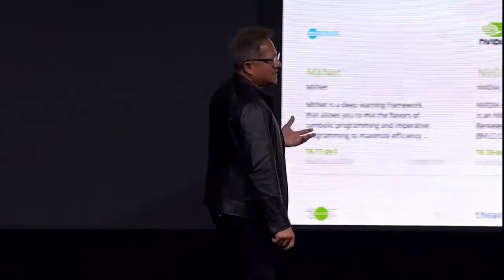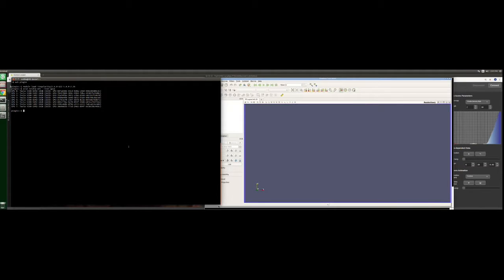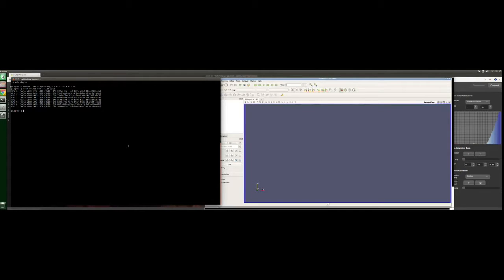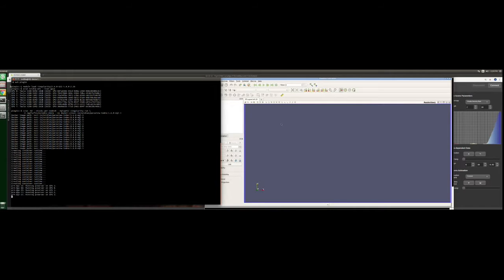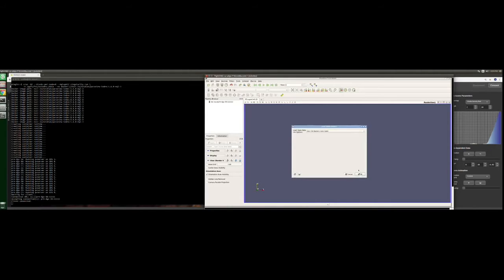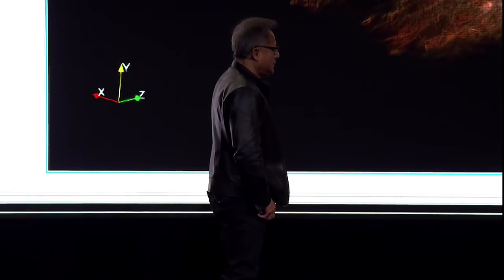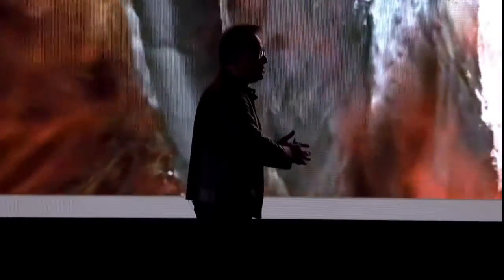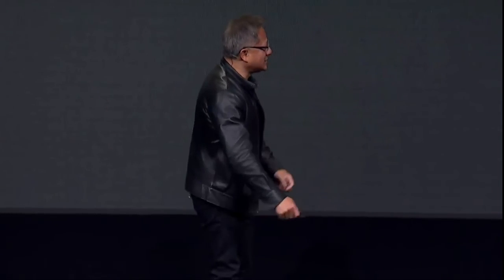Singularity Containers Power NVIDIA Full Galaxy Simulation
In this video from the NVIDIA Showcase event at SC18, Jensen Huang hosts a demo of Singularity containers running a full galaxy simulation.

"This has to be the best Container demo ever!"

As part of that effort, Huang announced new multi-node HPC and visualization containers for the NGC container registry, which allow supercomputing users to run GPU-accelerated applications on large-scale clusters. NVIDIA also announced a new NGC-Ready program, including workstations and servers from top vendors.

These systems are ready to run a growing collection of software that just works, on one system or across many. “This isn’t the app store for apps you want, this is the app store for the apps you need,” Huang said. “It’s all lovingly maintained and tested and optimized.”